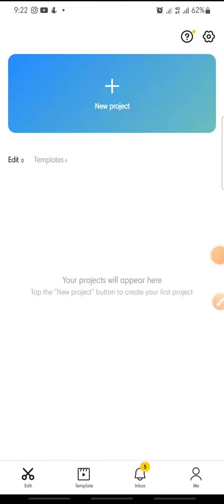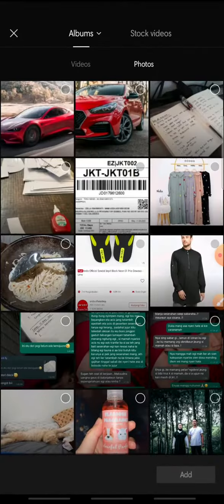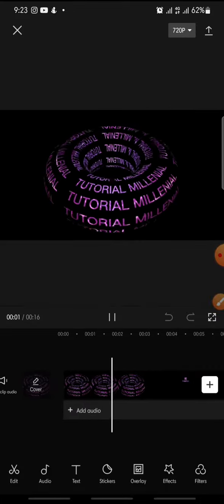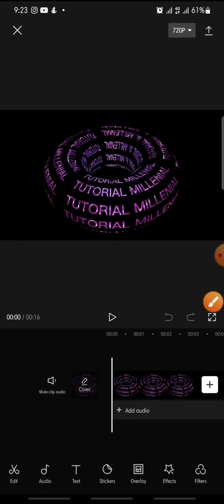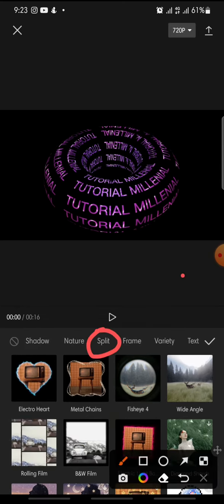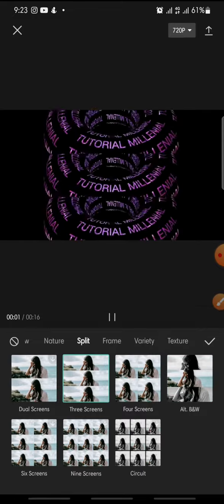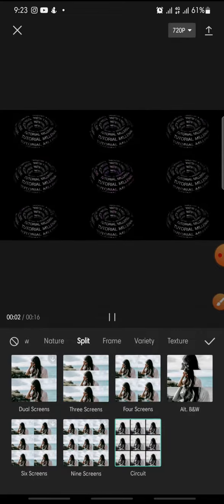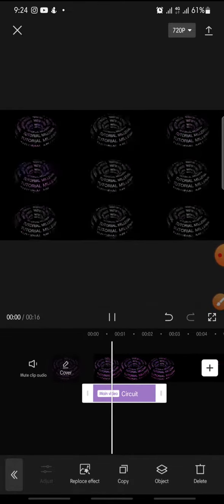How To Split Your Video On CapCut Apps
Split Your Video On CapCut Apps